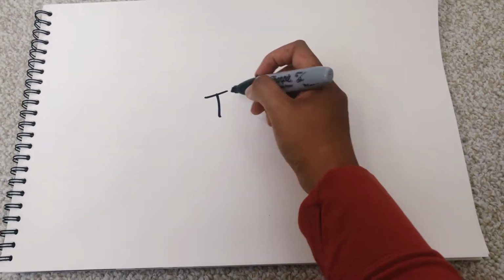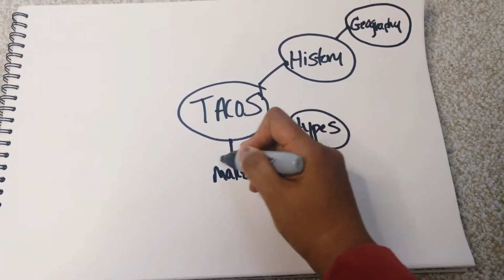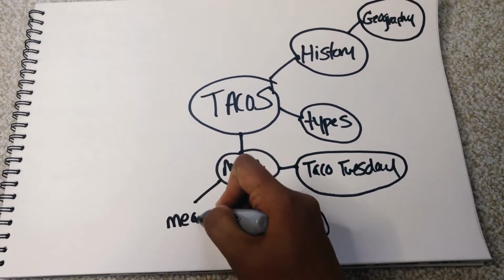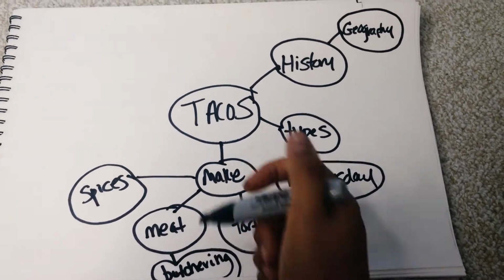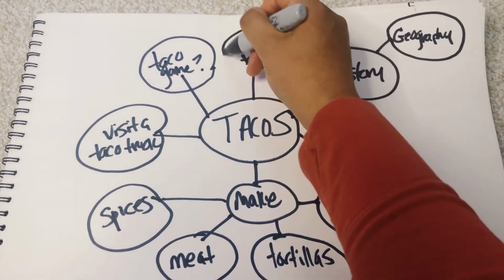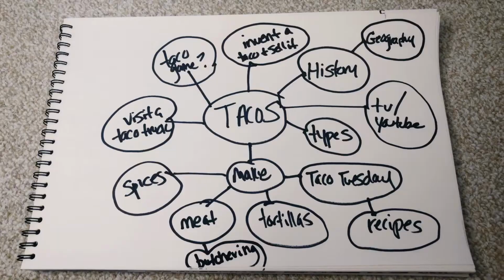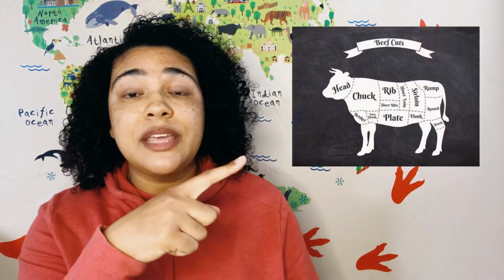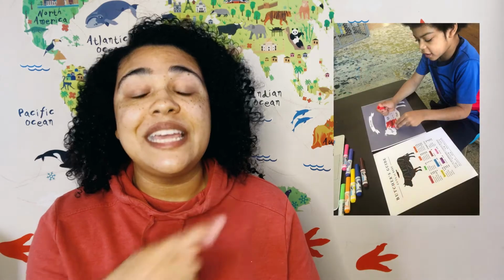Creating a Taco Unit Study //Homeschool Kindergarten //Just for Fun!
Thank you for stopping by my channel today!
Resources I created for our unit studies are available for free at my TPT store.

We are talking about our taco unit study for this video: how I planned, what resources we used, and then what activities we completed.
If you want to skip around to specific sections of the video, here are the shortcuts for everything I talked about:
[0:00]    Intro
[0:32]    Planning and Idea Dump
[4:17]    Books
[8:54]    Activities
[14:07]  Extras
[17:40]  Final Project
[18:39]  Wrap Up Thoughts and My Next Video

Completing the activities for this unit study was loose for us because I wanted to keep it fun and easy. We dedicated two days a week to it. Here’s a sample of how you could structure the flow of the unit study:
Read 1-2 fiction picture books; Read non-fiction book for history/culture of Latin America food and use maps/YouTube videos to supplement; Cook a taco recipe for Taco Tuesday
Read 1-2 fiction picture books; Play “Taco Takeover” game

Read 1-2 fiction picture books; Make corn flour tortillas

Read 1-2 fiction picture books; Explore meat (or vegetable) fillings in tacos and use YouTube/internet searches for information

Read 1-2 fiction picture books; Explore spices through tasting/smelling and learning their origins with flash cards and YouTube videos/internet searches

Read 1-2 fiction picture books; Read non-fiction book for history/culture of Latin America food and use maps/YouTube videos as a supplement; Cook a taco recipe for Taco Tuesday
Read 1-2 fiction picture books; Visit a local taco truck/restaurant; Complete final project

Below are the links to the resources that I used for this unit study.
“Taco Takeover” Game

Equipment and Editing Tools Used
Tripod and Ring Light: UBeesize 10” Selfie Ring Light with 50” Extendable Tripod Stand
Camera Stabilizer: fantaseal Ergonomic Anti-Slip Smartphone Vlogging Hand Grip Stabilizer
Editing Software: InShot, Canva
Graphics: InShot Graphics Library, Canva Graphics Library